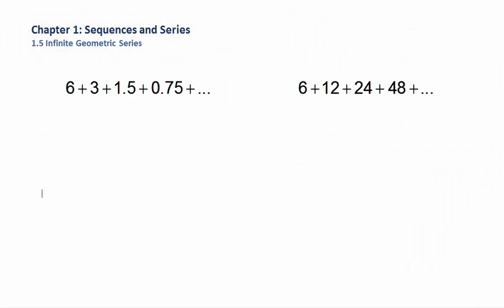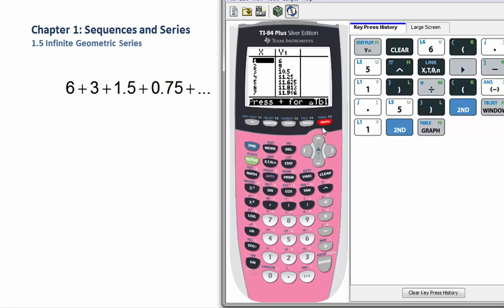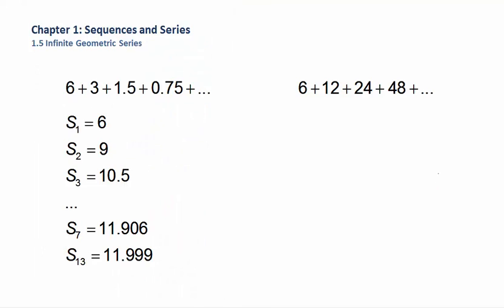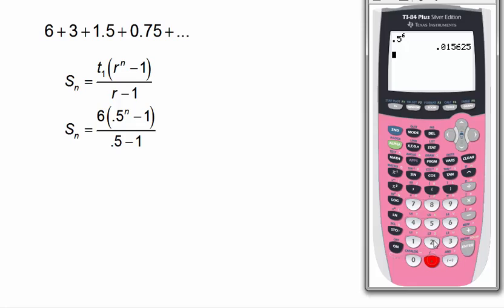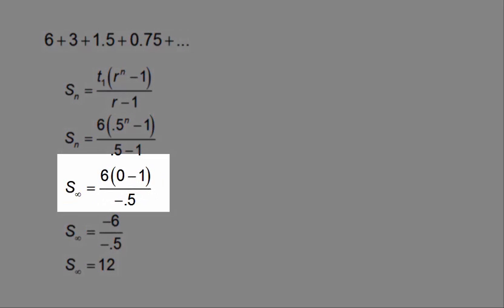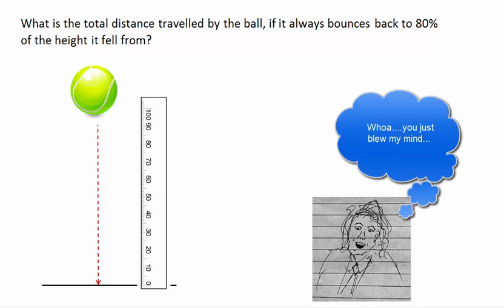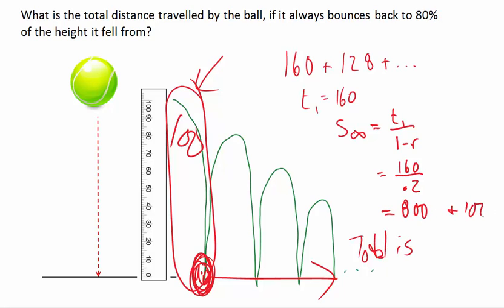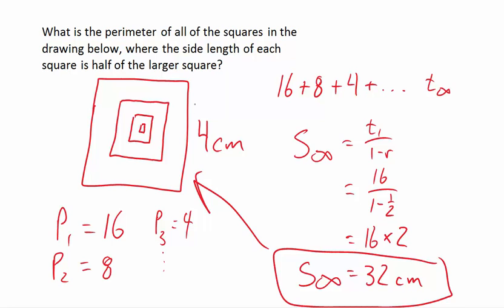1.5 The Infinite Geometric Series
Calculating the Sum of an Infinite Geometric Series